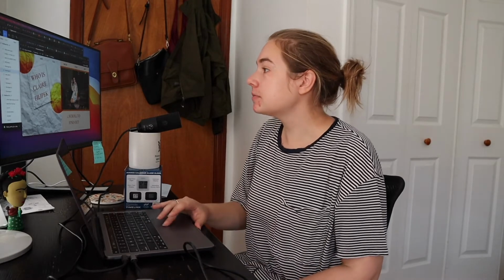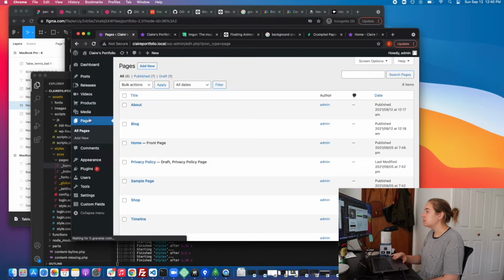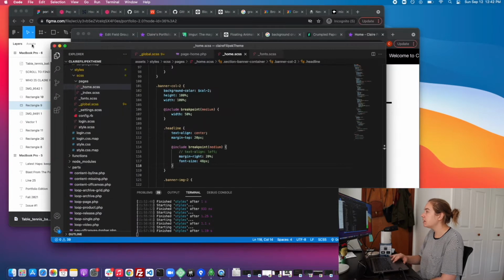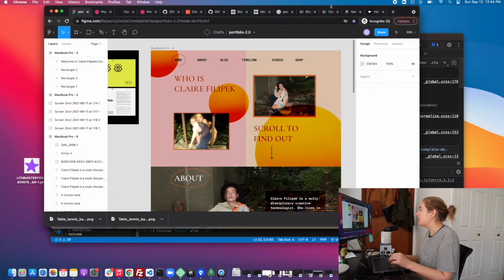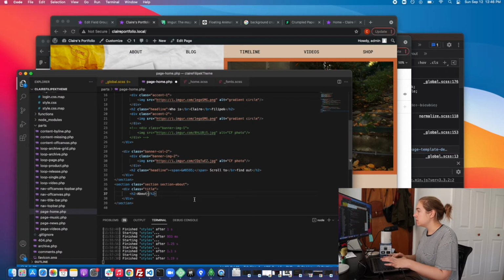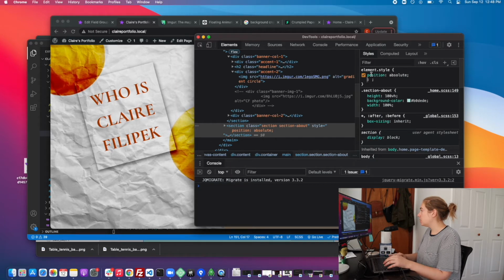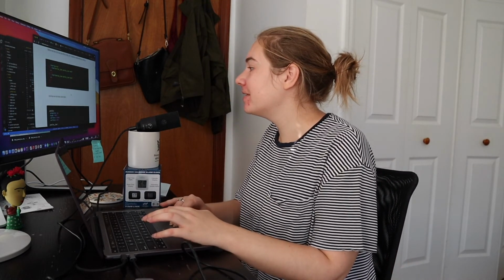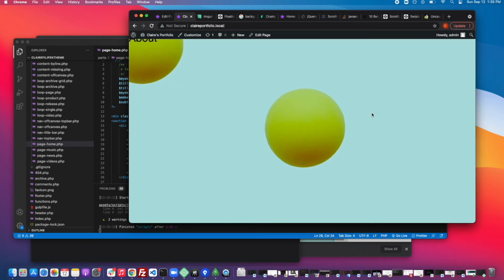Code With Me: while I work on my portfolio site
Today I'm working on my personal portfolio project. Thought I'd take you along for the journey! Let me know if you find this content interesting.